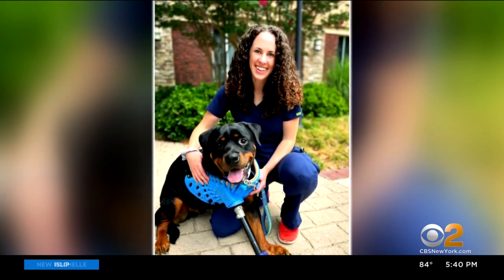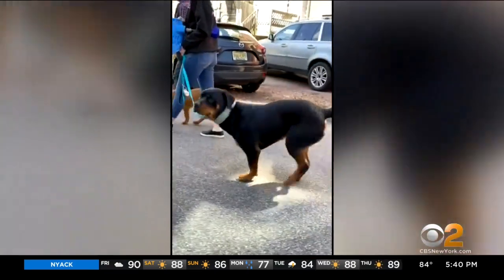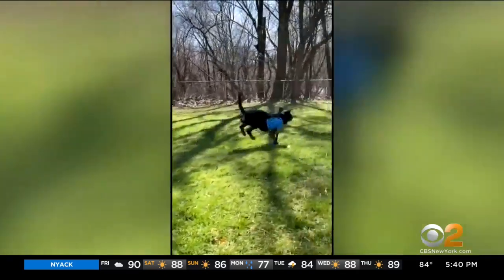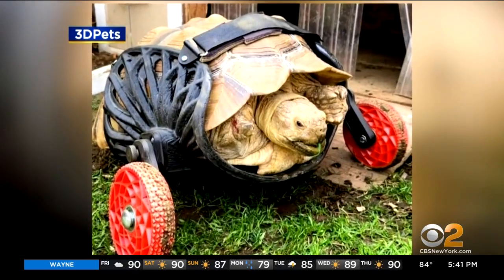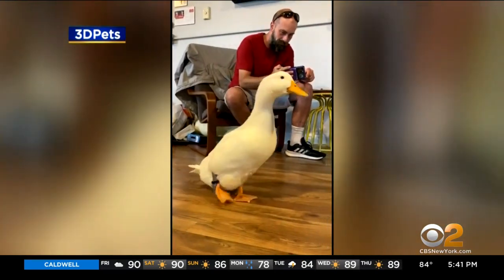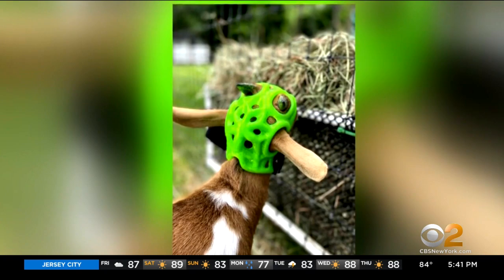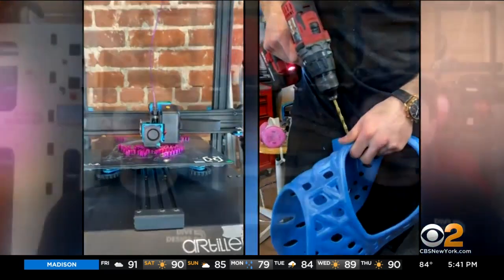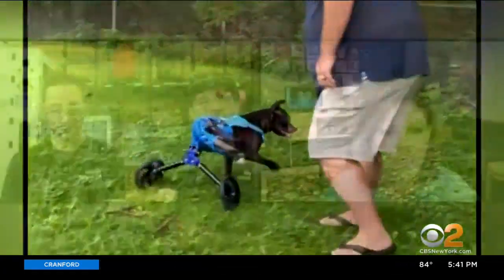Philadelphia team creates state-of-the-art prosthetics for animals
A team at Thomas Jefferson University in Philadelphia is working on a new-age kind of rescue. They're saving animals by using state-of-the-art prosthetics. Stephanie Stahl reports for CBS2.